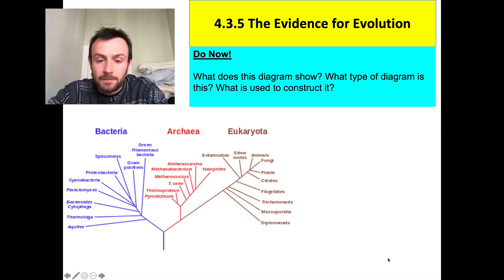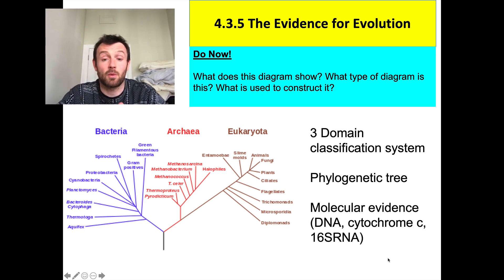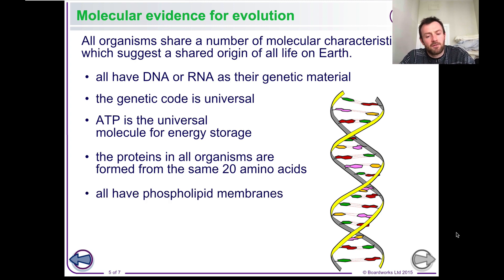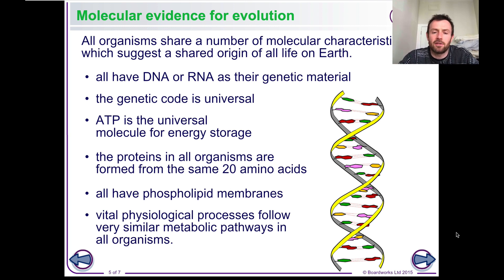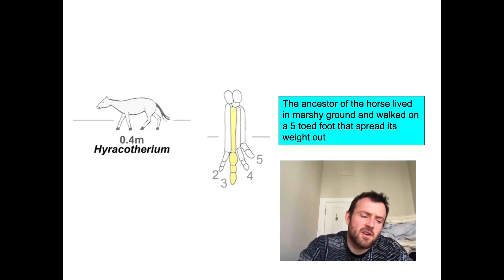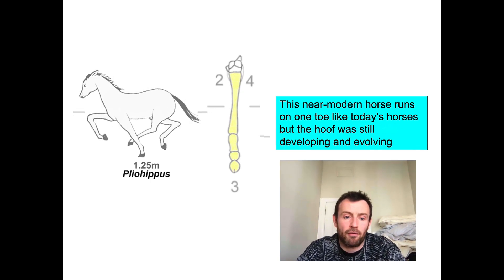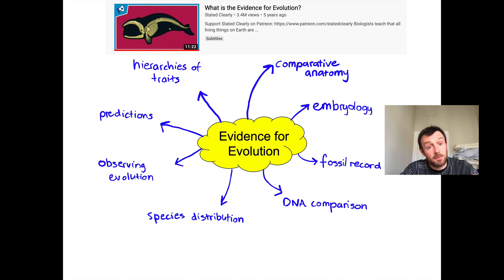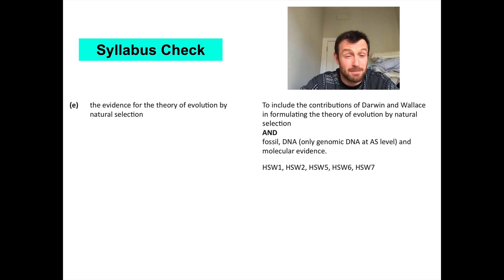Evidence for Evolution (OCR A Level Biology 4.3.3)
A summary of the different lines of evidence for evolution.